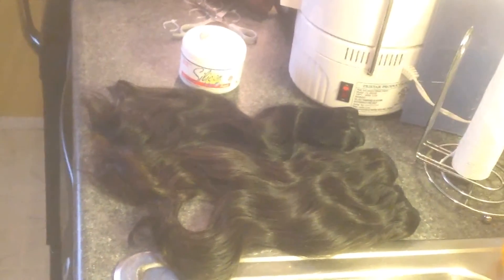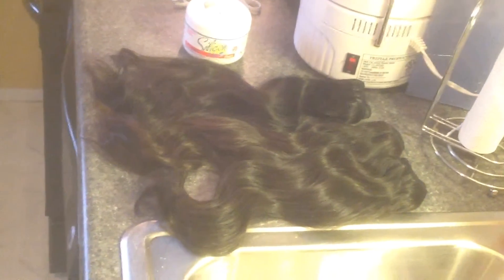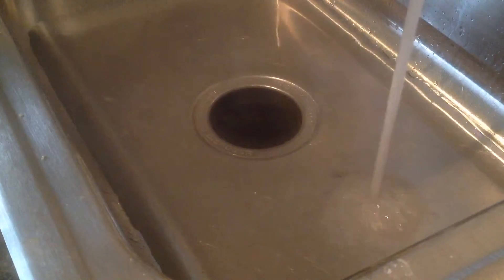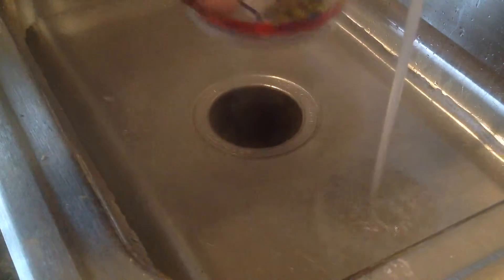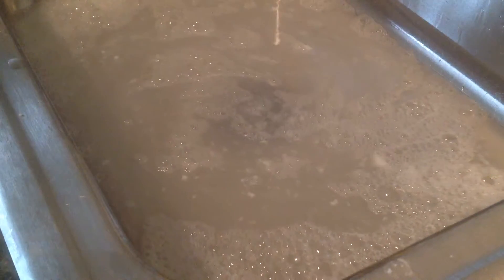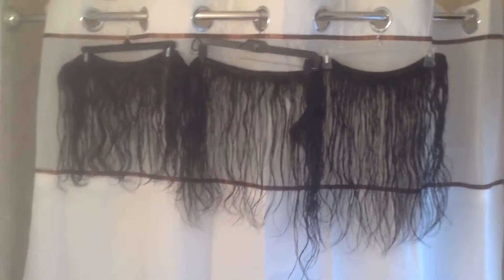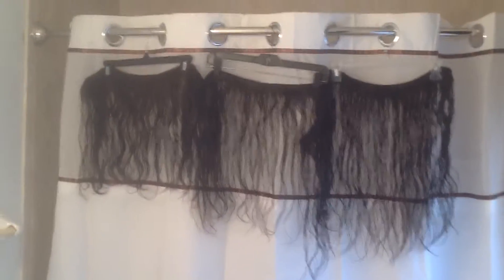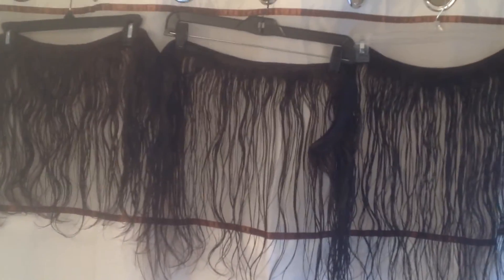Cowashing La foi Luxe hair imports Virgin hair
This video is of my cowashing my bundles getting them ready for my sewin install. I purchased the bundles from La Foi Luxe hair the bundles are super full. I did not experience any shedding during my